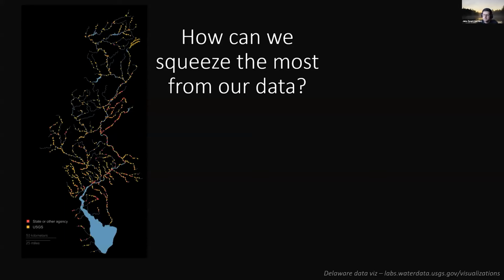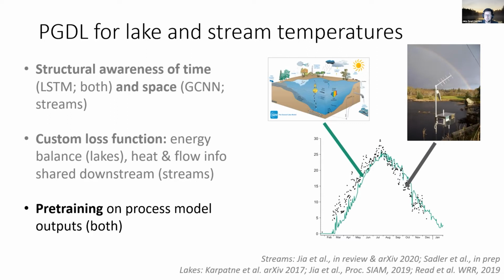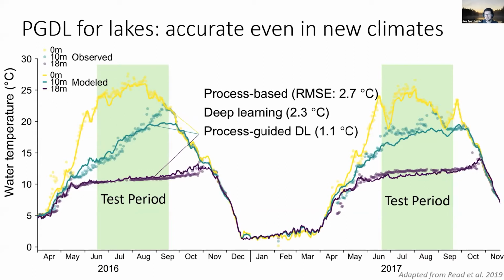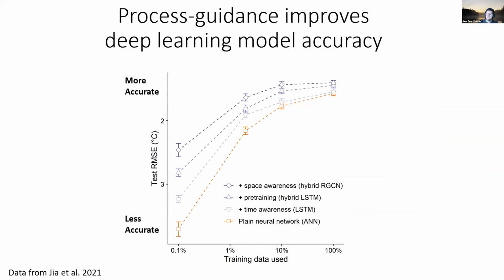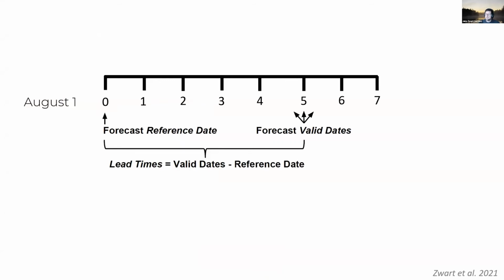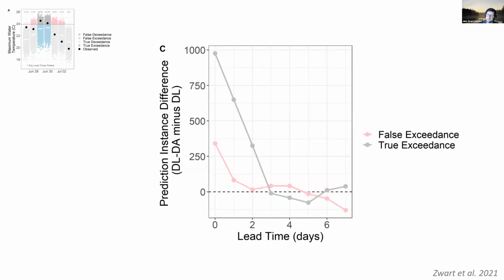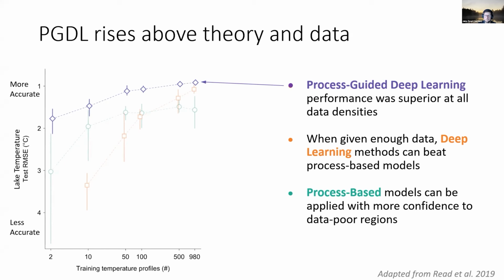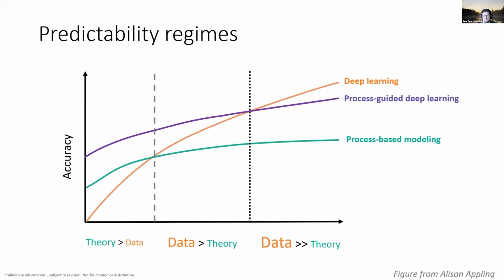Jake Zwart: Stream temperature forecasts using deep learning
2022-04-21 Stream temperature forecasts using process-guided deep learning and data assimilation in support of management decisions, by Jake Zwart, U.S. Geological Survey

Abstract:
Multiple and competing water demands can require complex water allocation decisions that must be made with imperfect information about the future. Near-term forecasts of environmental outcomes can inform real-time decision making by providing predicted future conditions with associated uncertainty.

In this talk, we describe our approach of combining process-guided deep learning models with a data assimilation algorithm to generate 7-day forecasts of maximum stream water temperature in the Delaware River Basin to support New York City reservoir management decisions.

We evaluate the forecast accuracy and reliability during the summer of 2021 and discuss future workflow and model improvements to better deliver valuable information in support of environmental management decisions.

About the speaker:
Jake Zwart (he/him) is a data scientist at the U.S. Geological Survey (USGS) in the Data Science Branch of the Water Mission Area. Jake's work currently focuses on producing short-term forecasts of stream temperature at regional scales to aid in water resources decision making. The data science group at USGS has developed techniques to inject scientific knowledge into machine learning models (process-guided deep learning) to make accurate predictions of environmental variables, and developed methods for assimilating real-time observations into these models to improve near-term forecasts of water quality.